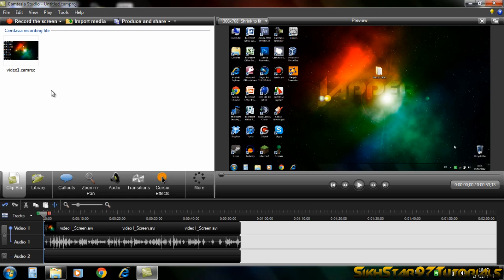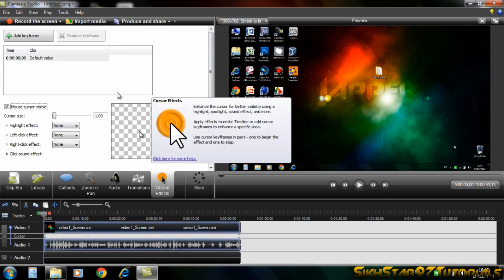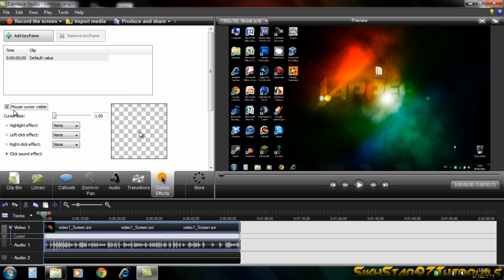How To Hide Cursor In Recording Using Camtasia Studio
This video is a quick tip showing you how to record with camtasia recorder and when you take the .camrec file into Camtasia Studio how to hide the cursor. Useful for recording gameplay and other things.